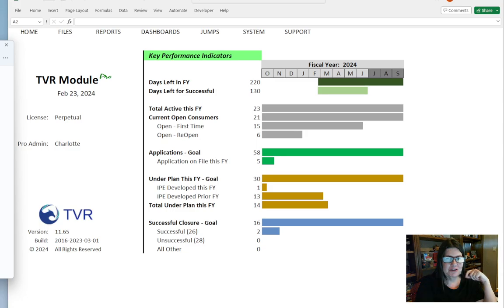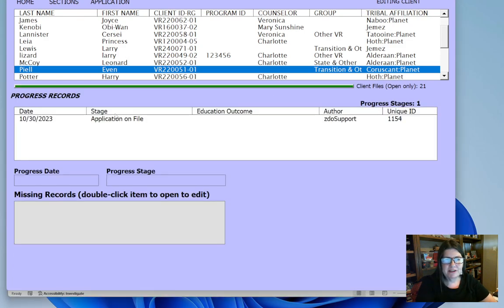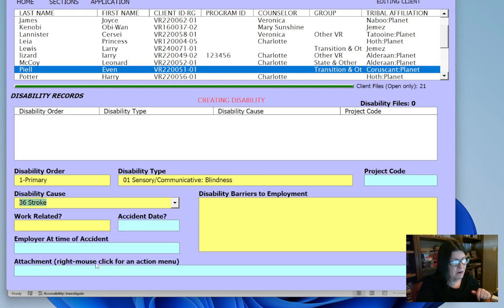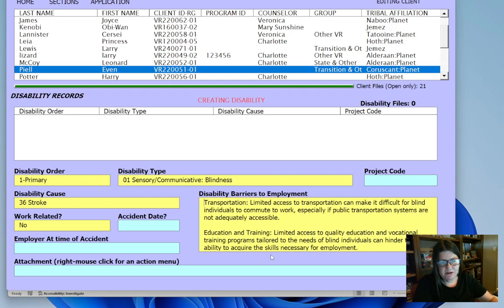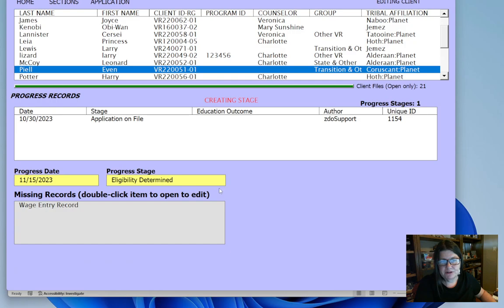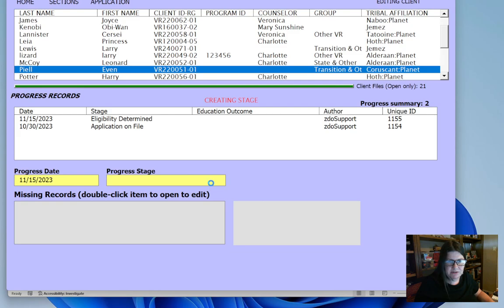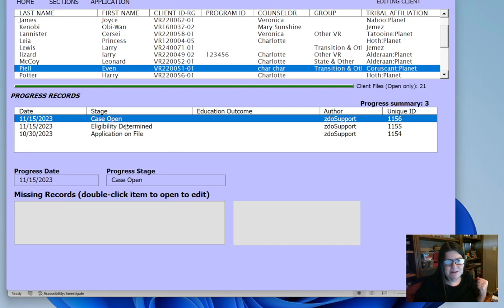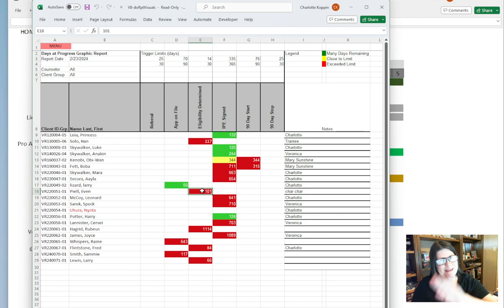Entering Eligibility, Case Open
Adding Eligibility to the Progress Trail
Determining Disability
Case Open